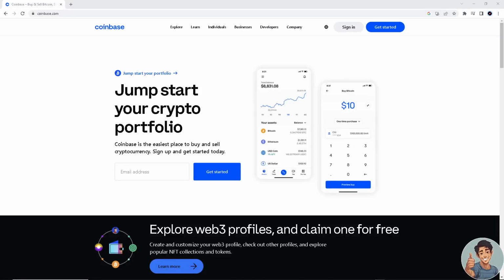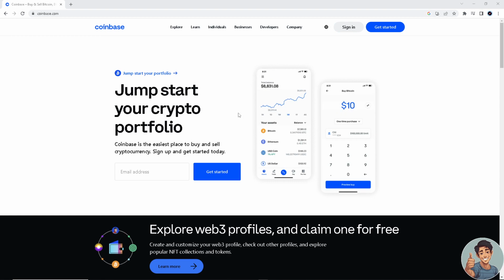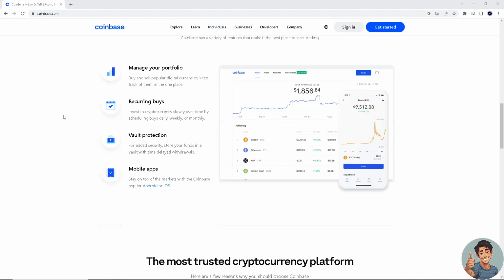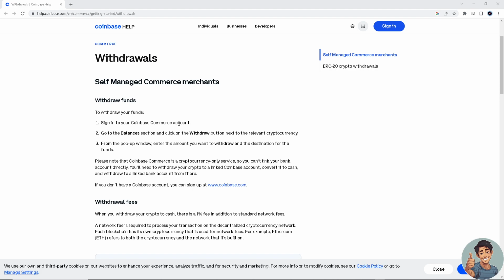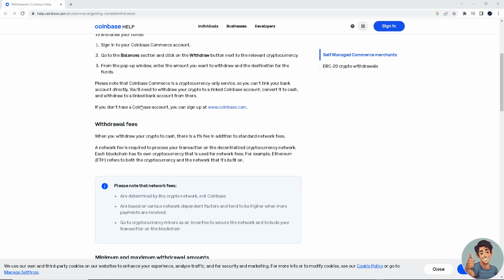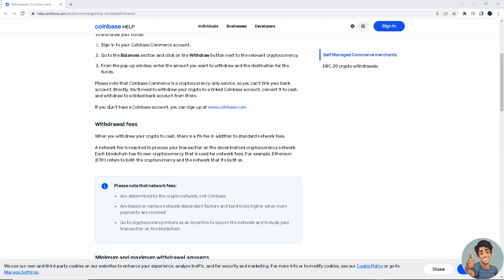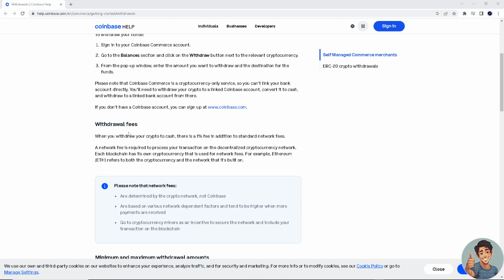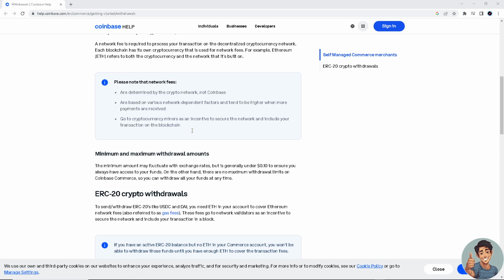How to Withdraw Money From Coinbase Wallet to Your Bank Account (Quick & Easy)